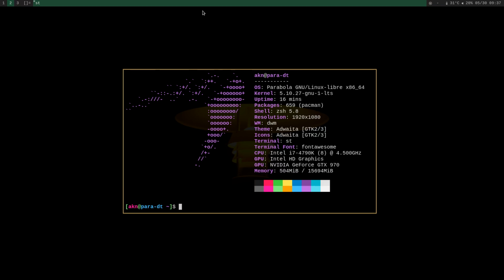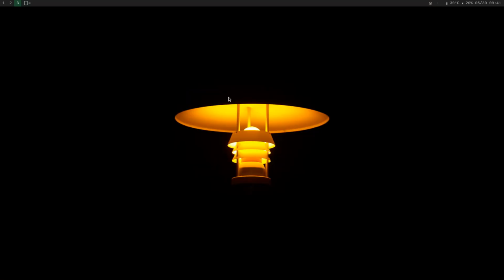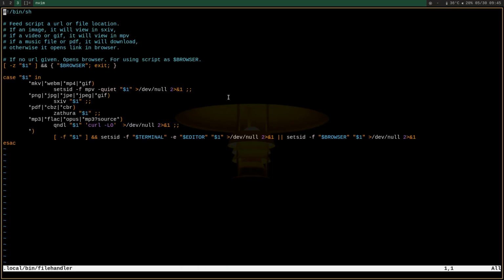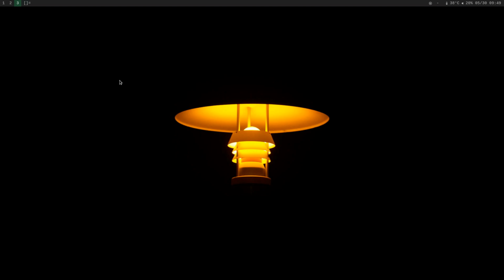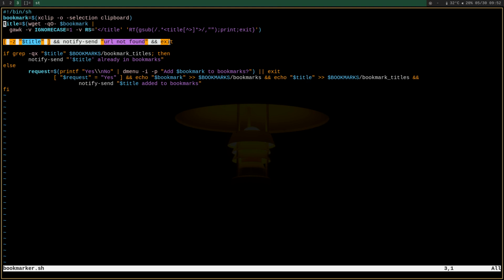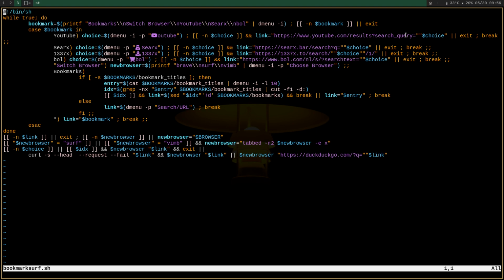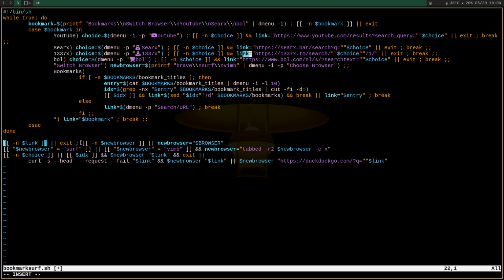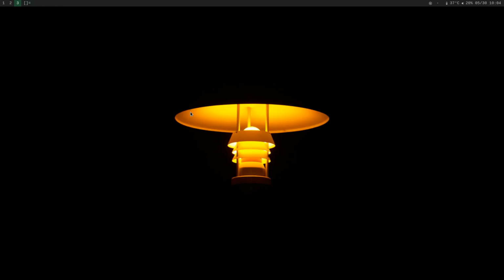Dmenu Script Examples: Vim Launcher, Image Downloads, Browser Launcher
Video about my dmenu scripts.
0:00 Intro
2:00 dmenu basics
4:00 Example 1a Text Editor Launcher
6:15 Example 1b Open almost any file with a case statement
9:00 Example 2 Image Download handler
11:00 Example 3, Part 1: Demo of browser session launcher
12:40 Example 3, Part 2: Bookmarking web pages
13:22 Example 3, Part 3: Removing Bookmarks
13:40 Example 3, Part 4: Explanations of bookmarking and removing bookmarks
18:30 Example 3, Part 5: Explanation of  browser session launcher (long)
22:03 Cringing at myself
22:14 Example 3, Part 6: Point of while loop and what happens after